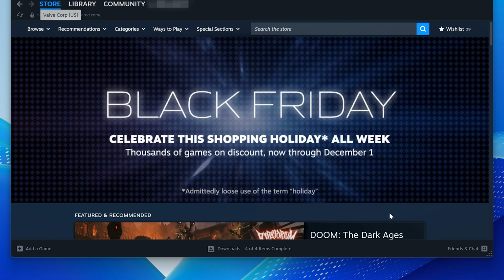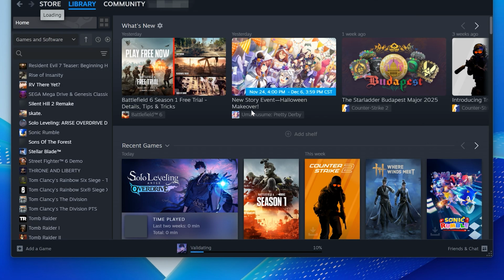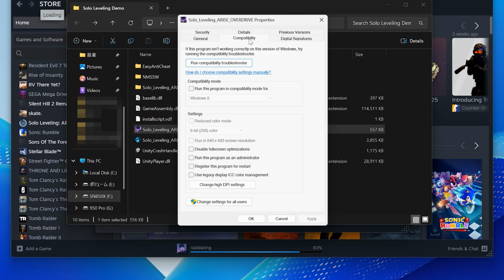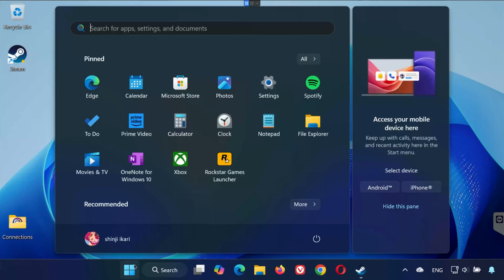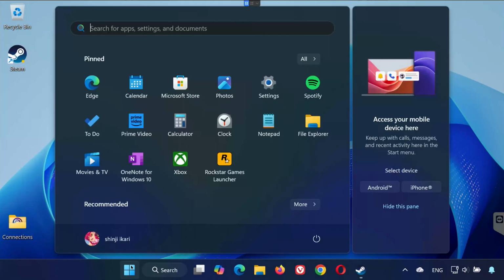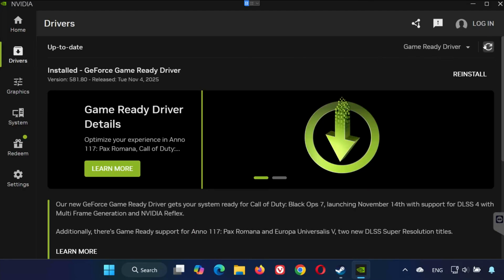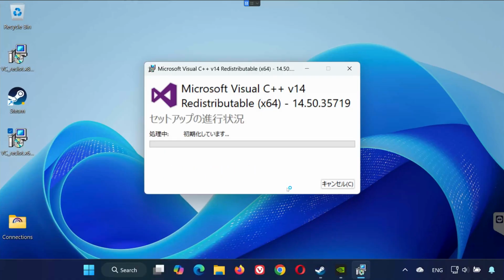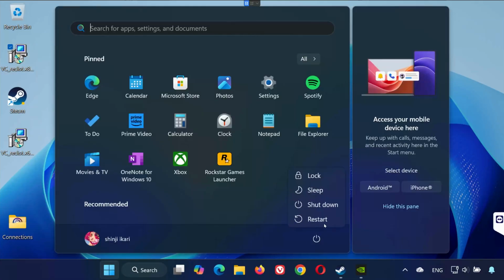Solo Leveling ARISE OVERDRIVE Not Launching/Freezing/Not Loading/Crashing/Black Screen Steam FIX🎮🔥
Hey everyone! In today’s tutorial, I’ll show you how to fix Solo Leveling Arise Overdrive if it’s not launching or keeps crashing on your PC.

Follow each solution step-by-step, and your game should start working again.

Chapters:
0:00 - Intro
0:14 - Solution 1
0:32 - Solution 2
1:05 - Solution 3
1:24 - Solution 4
1:35 - Solution 5
2:17 - Outro